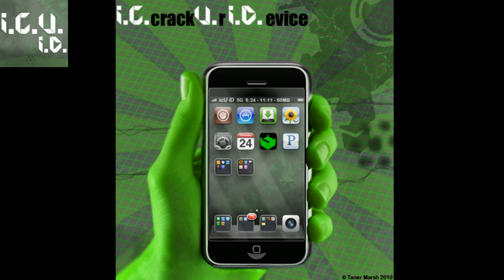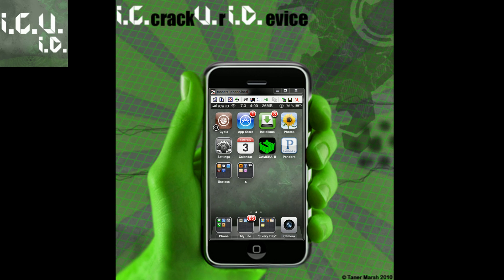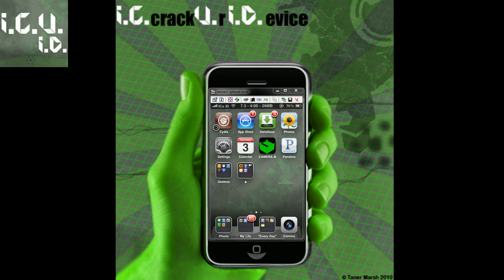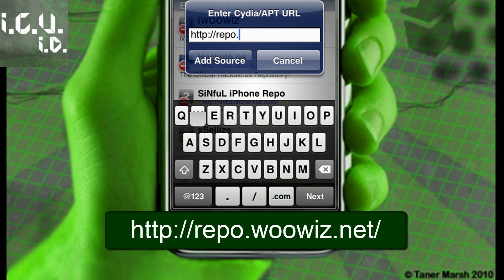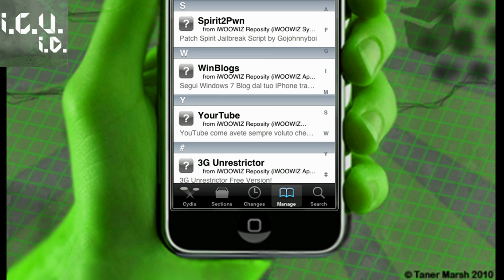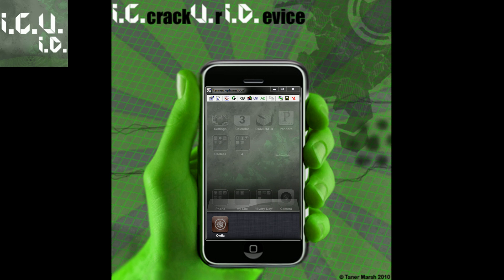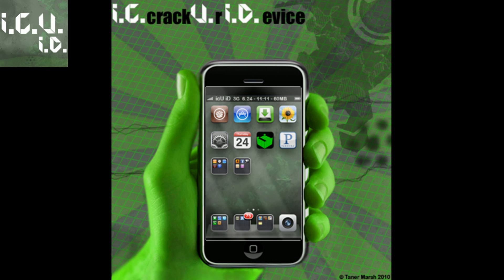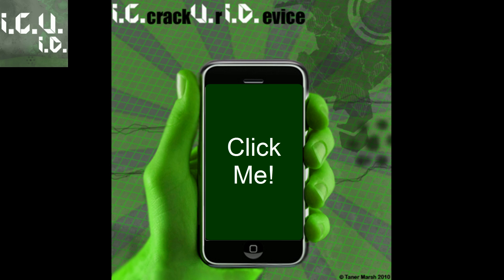4.0 Jailbreak For iPhone 3gs (Can Be PreJailbroken With Spirit)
Want to Jailbreak iPhone 3gs OLD BOOTROM (ONLY) thats PreJailbroken on 3.1.3 WITH SPIRIT! Then you came to the right video!

Steps:

1. Go into Cydia and add the source

2. Download Spirit2Pwn from that source

3. Watch my video on how to make and restore to a custom firmware here: